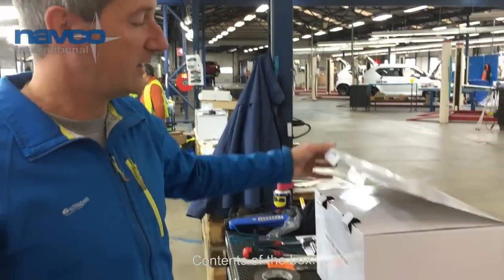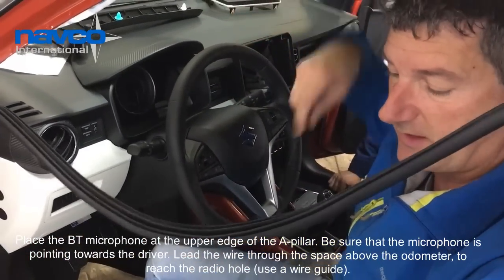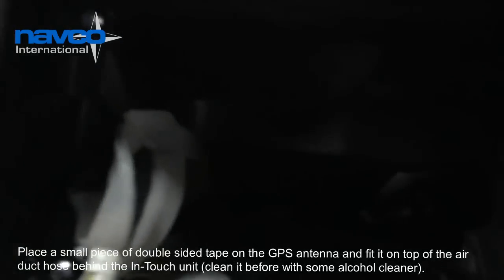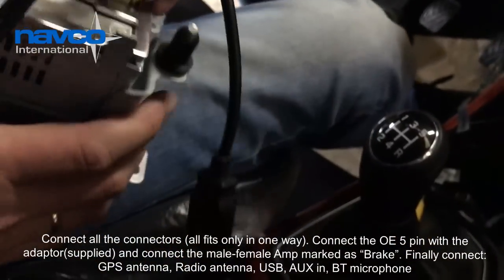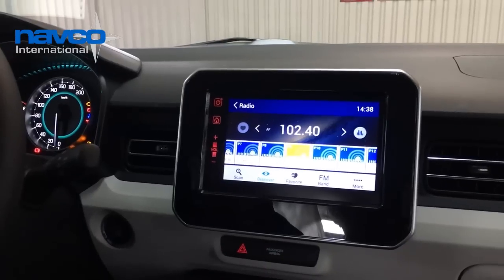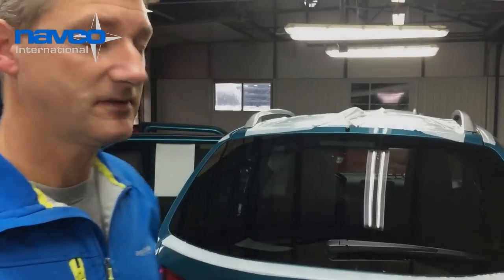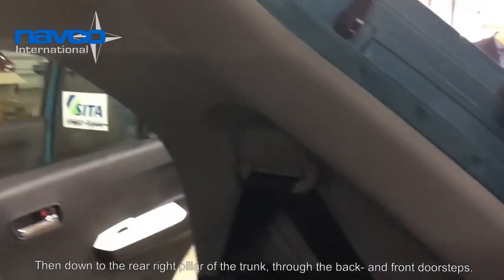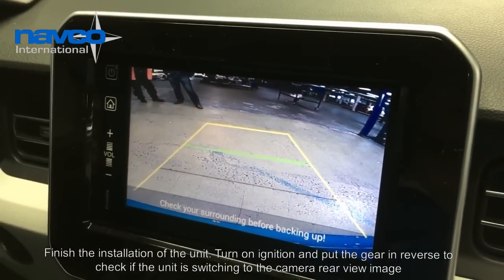Mounting instruction In-Touch Infotainment unit Suzuki Ignis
Mounting instruction In-Touch infotainment unit including Rear camera.